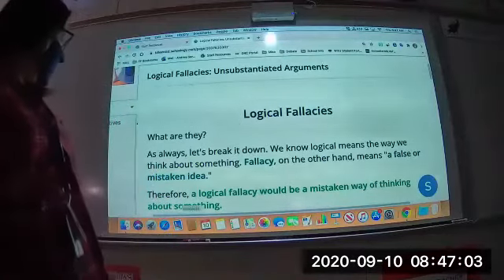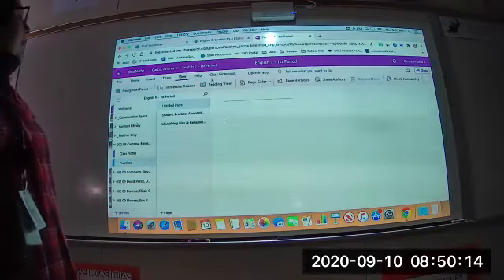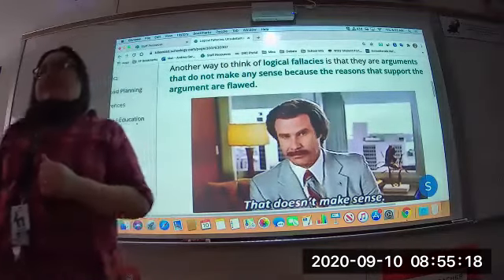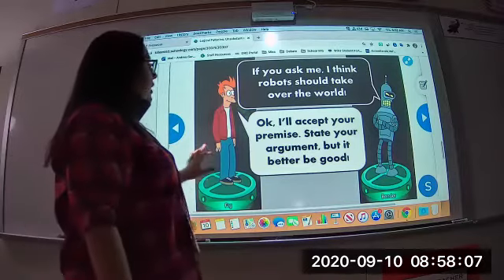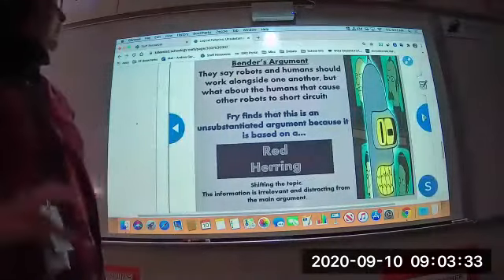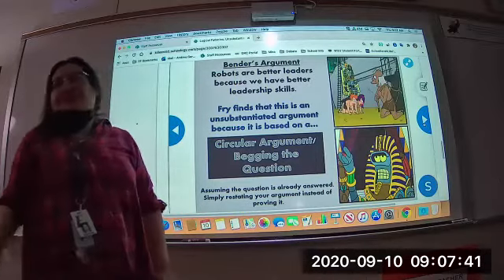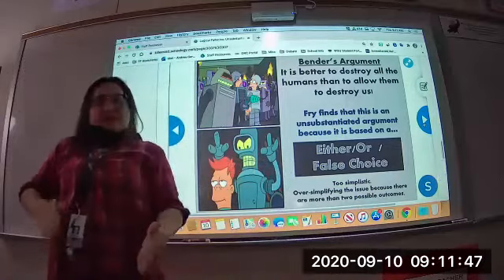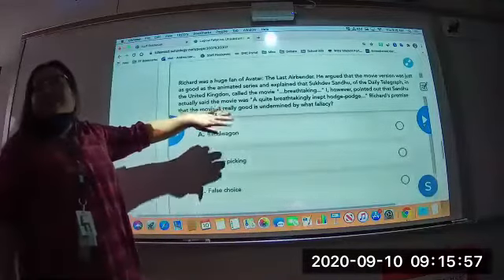Logical Fallacies: Unsubstantiated Arguments (Class Lecture)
In-class lecture that provides an overview of Logical Fallacies.